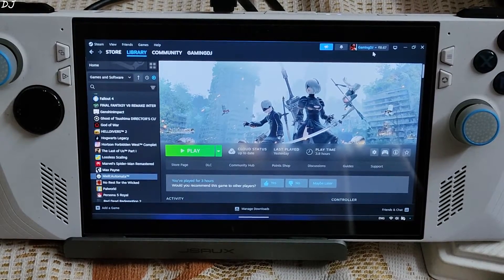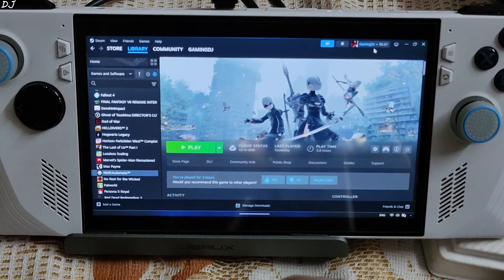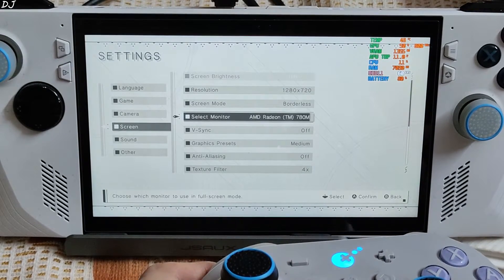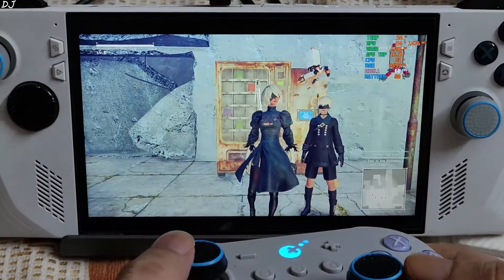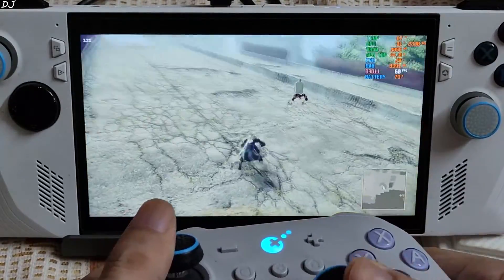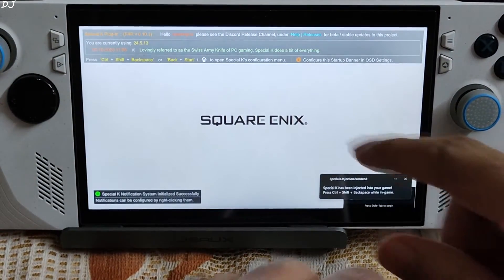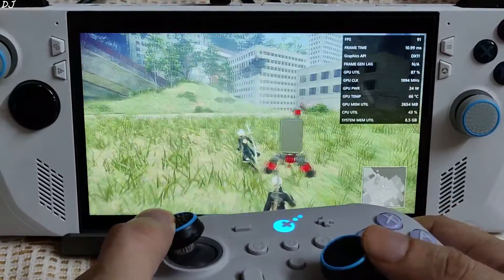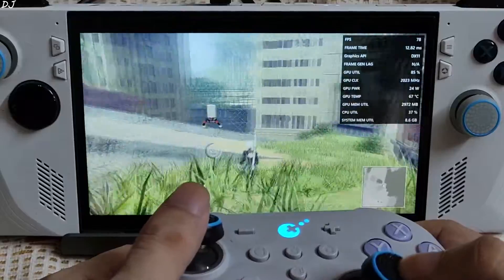Rog Ally Z1E Nier Automata Remove 60FPS Cap Using Special K Mod + Lossless Scaling LSFG 2.0 Gameplay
Testing Nier Automata on Rog Ally Z1 Extreme Windows 11 Bios 337 AMD Preview GPU Driver Adrenaline v 24.5.1 5gb UMA Buffer Size . Game running off an SSD . Video recorded using Poco F5 . Ambient Temperature : 28 degree Celsius .

Lossless Scaling LSFG Frame Generation 2.0 Major Update Improves Performance + More | Rog Ally Test :

Timestamp :

- Nier Automata : 00:00
- LSFG & Special K : 00:30
- Rog Ally Settings : 01:25
- LSFG Settings : 01:45
- Game Settings : 02:21
- Gameplay [No Frame Gen] : 03:09
- Gameplay [LSFG On] : 04:26
- Special K Mod Setup : 05:56
- Remove 60 FPS Cap : 06:52
- Game Settings : 07:21
- Gameplay [Low/Unlocked FPS] : 07:50
- Gameplay [Medium/Unlocked FPS] : 08:50